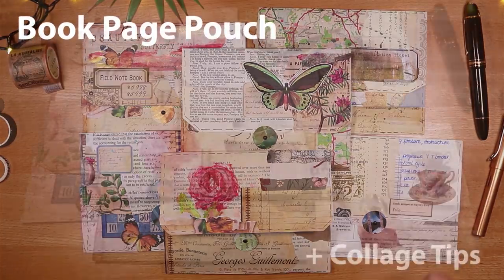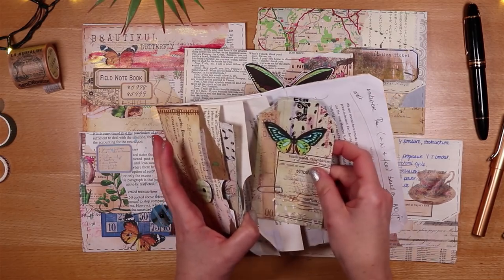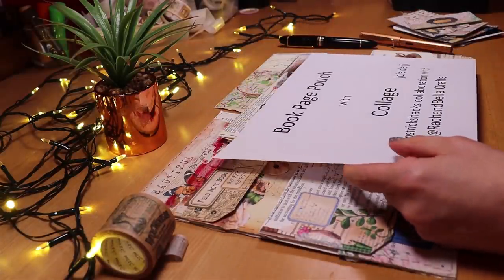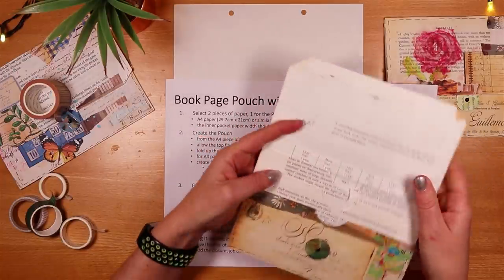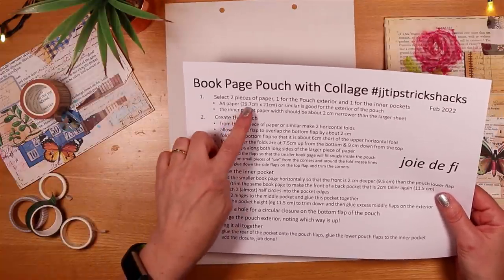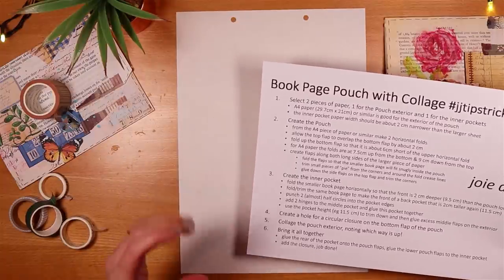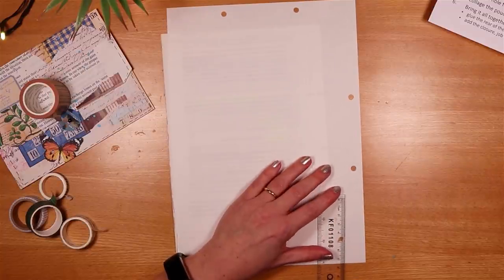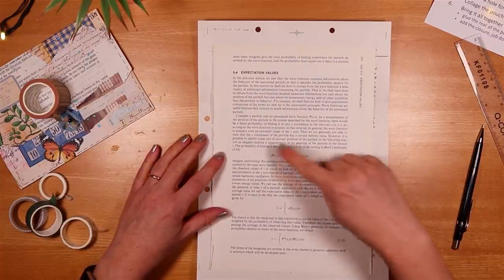jjtipstrickshacks Collab No. 23 BOOK PAGE POUCH with COLLAGE Easy For Beginners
jjtipstrickshacks Collab No. 23 BOOK PAGE POUCH with COLLAGE Easy For Beginners - I make an Ephemera Pouch, in a step by step tutorial AND share my collage tips, which you can find on my Pinterest Board This video is part of the February collaboration by RachandBella Crafts where creators share ideas that make creating junk journals a more fun and smooth process. All the amazing videos in this collab are linked below

Week 1
No. 2
No. 3
No. 4
No. 5
No. 6

Week 2
No. 7
No. 8
No. 9
No. 10
No. 11
No. 12

Week 3
No. 13
No. 14
No. 15
No. 16
No. 17
No. 18

Week 4
No. 19
No. 20
No. 21
No. 22
No. 23
No. 24
No. 25

Hugs, joie xx